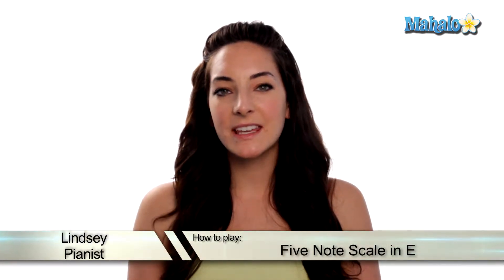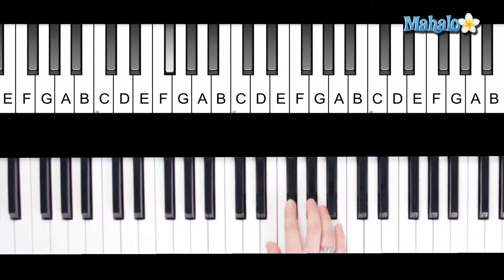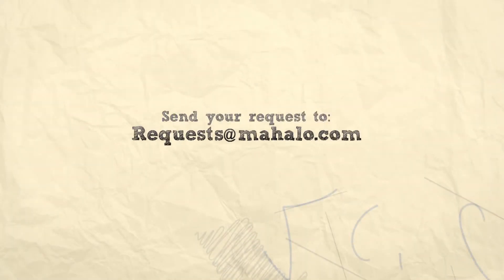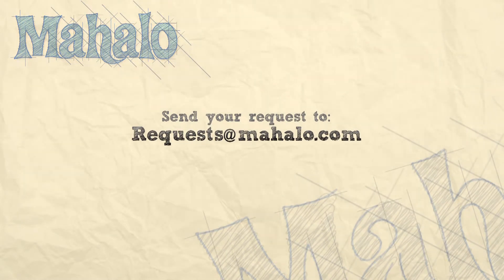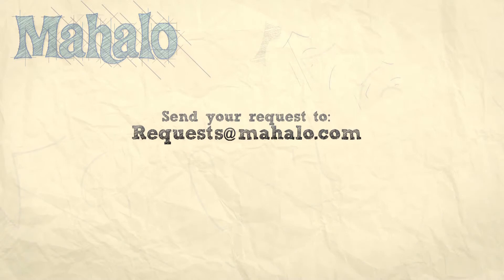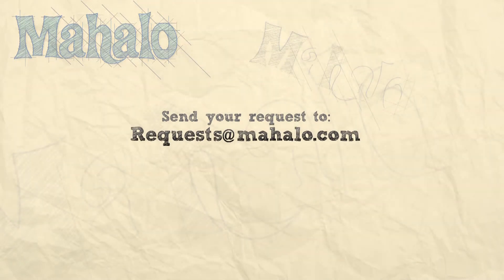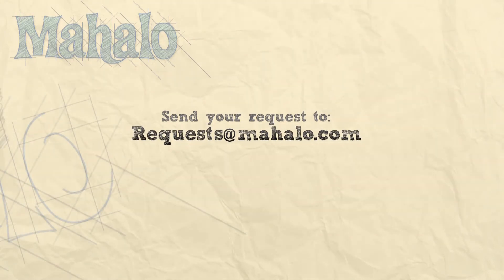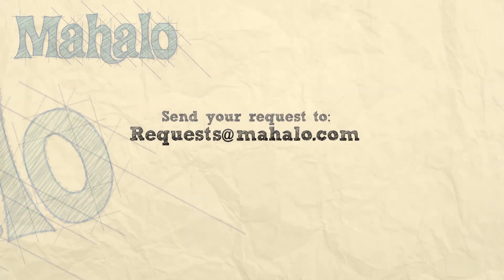How to Play a Five-Note Scale in E on Piano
Learn how to play a five-note scale in E on piano like a pro in no time!